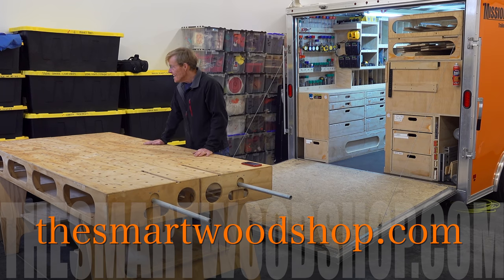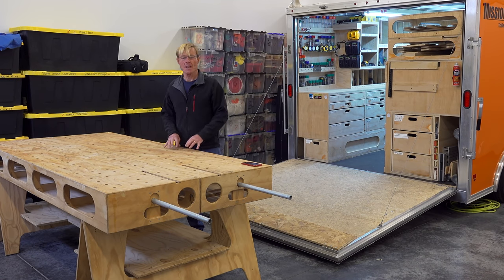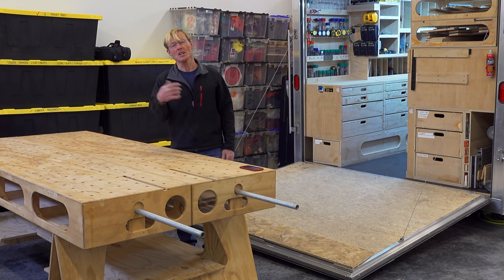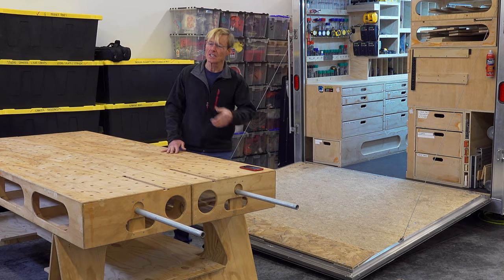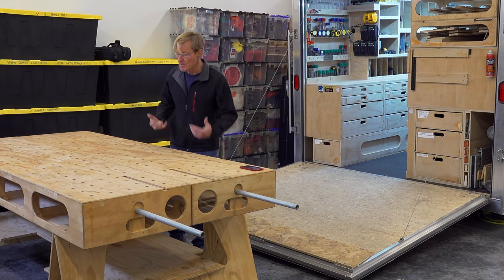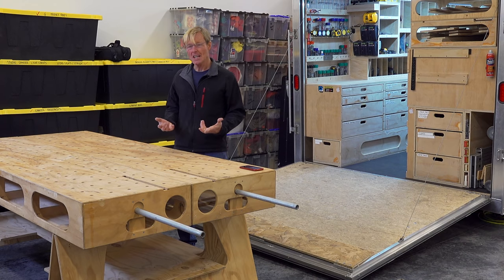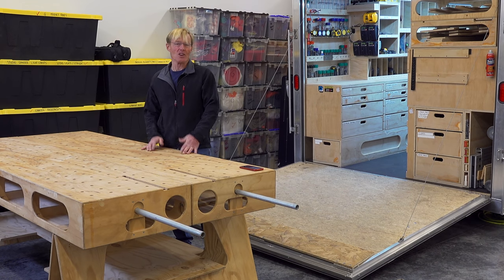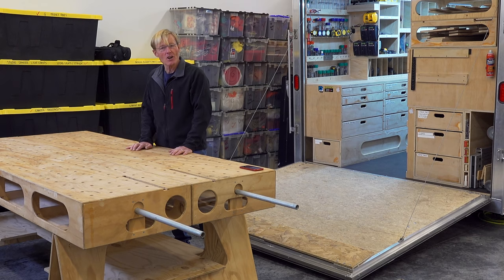Paulk Workbench's Destiny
I still have the original Paulk Workbench and I don't know what to do with it. I need your help with suggestions. Use the comment section below to get the conversation started.